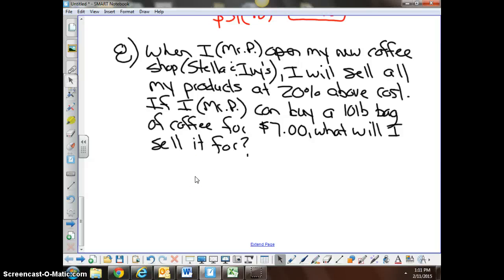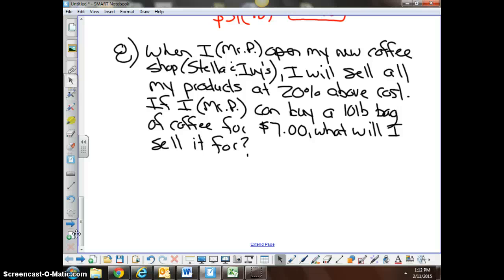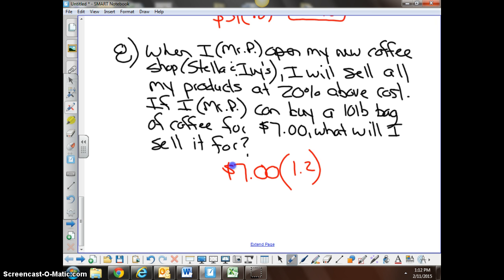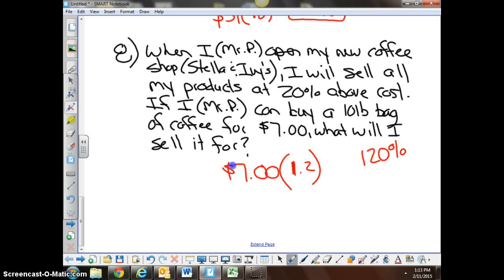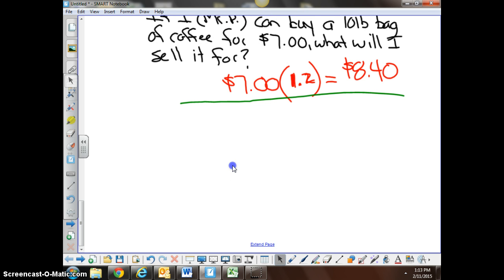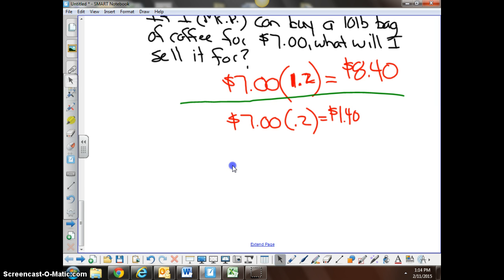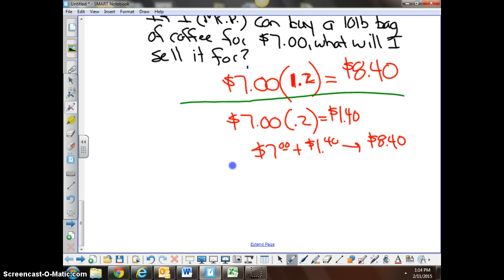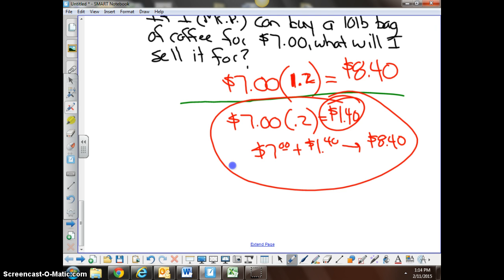6-5 Percent Change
6-5 Percent Change